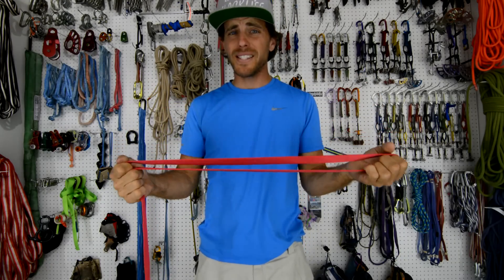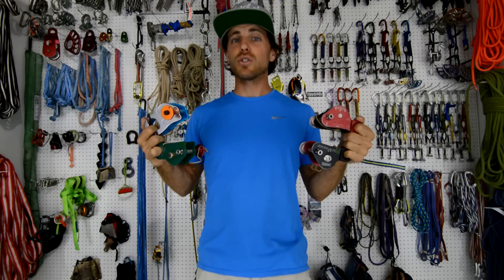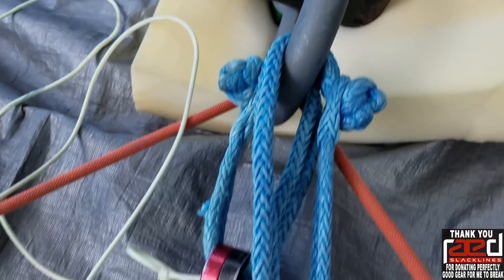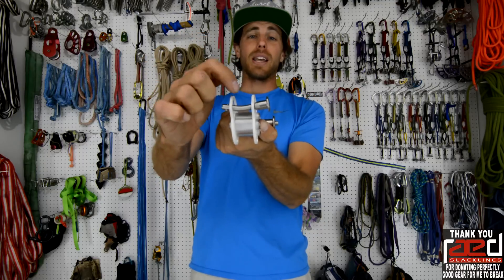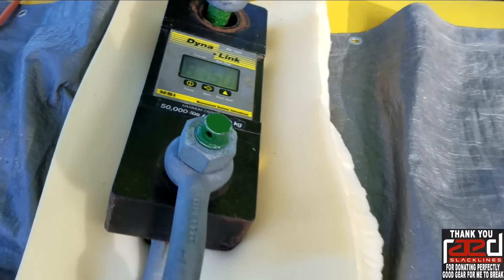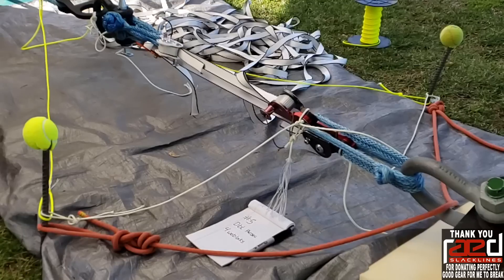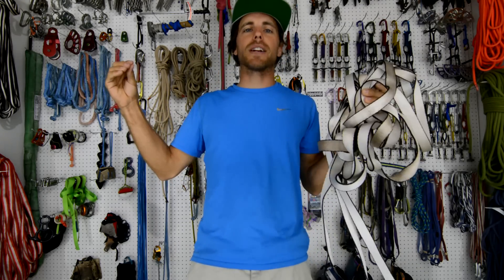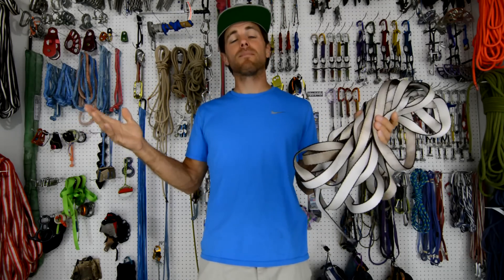Slack Snap - Parallel Redundancy. Can we get 2x the strength with 2 webbings?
When we rig a spacenet or highlines that many people will be on at 1 time, we need to make our system stronger.  Can we do that by making 2 webbings work in unison by doing parallel redundancy.  Does tensioning 2 webbings together give us 2x the strength?
Thank you for donating the weblock and webbing in these tests.